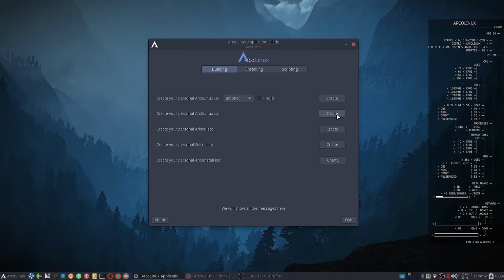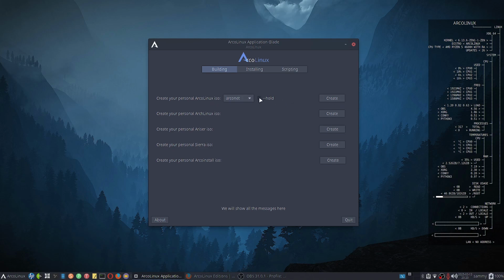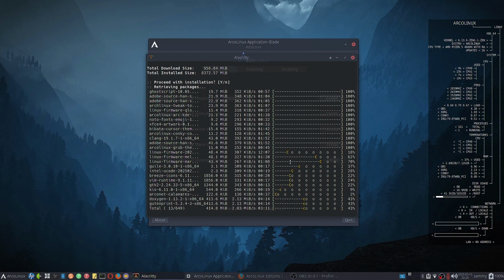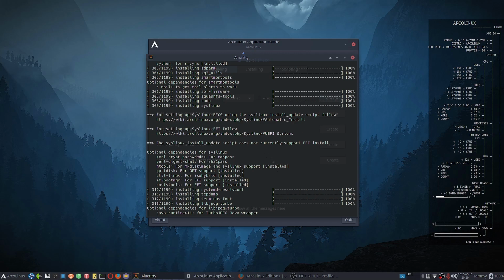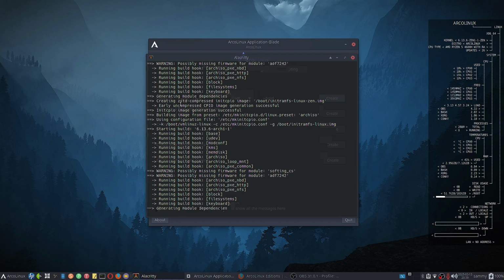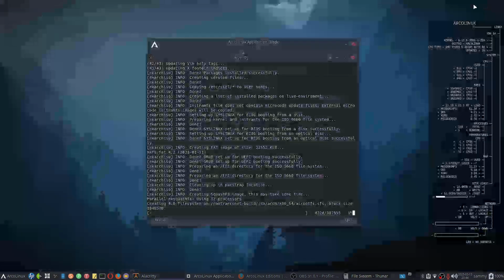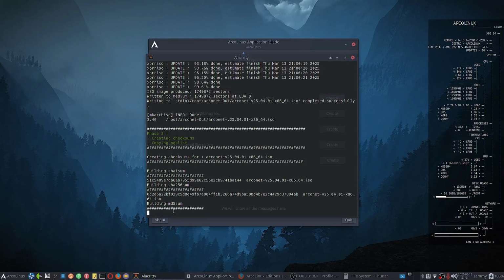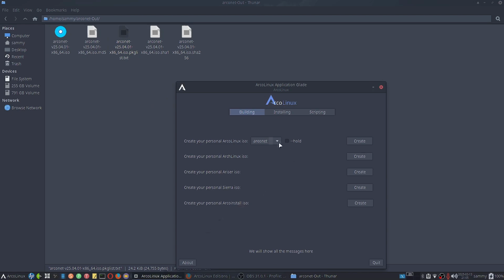Arcolinux Glade Application - Create Your Own Personal ISO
1) IT infrastructure consultancy and turn key project execution for SME's.
2) Install and maintain best suitable linux distributions for your corporate computer systems.
3) IT infrastructure maintenance and operations for SME's.
4) ERP Training.
5) IT training for freshers and trainees.

1) Personal tuitions for BCA, Computer Engineering and Technology students.
2) Install best suitable linux distributions for your personal computer systems.
3) IT consultancy for your personal and home needs.
4) Design and execution of networking and security for your home.